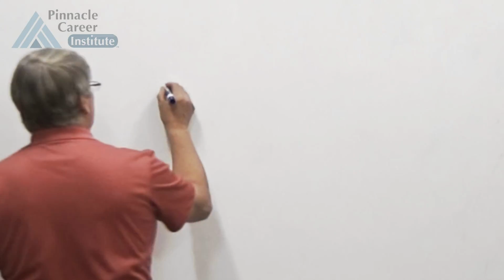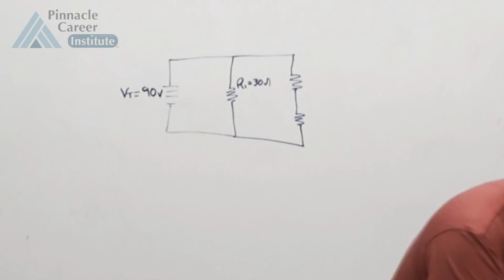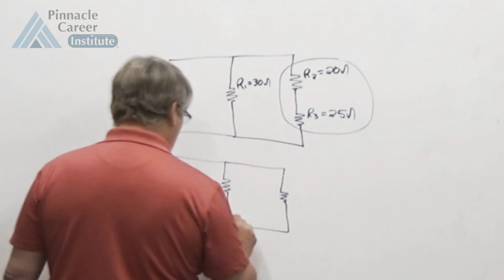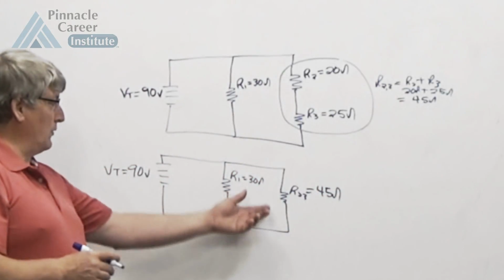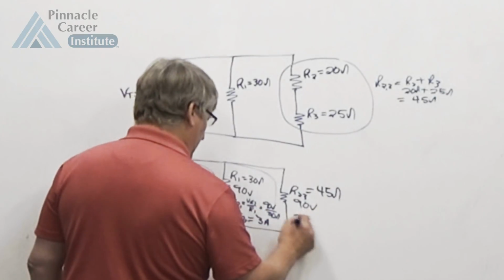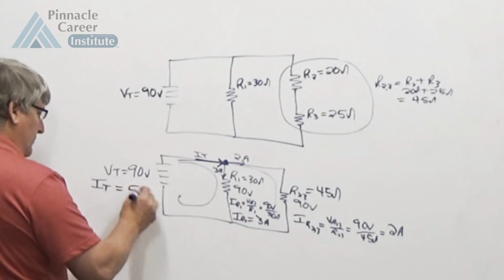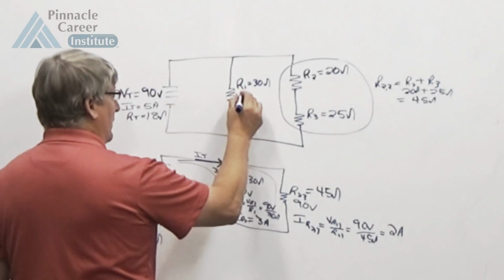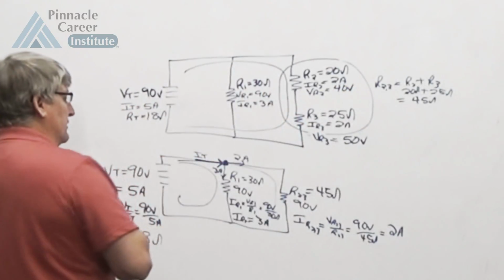Series Parallel with Random Unknowns Ex. 1